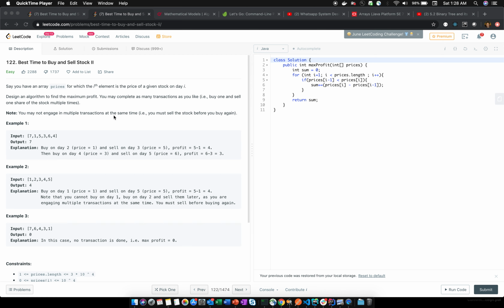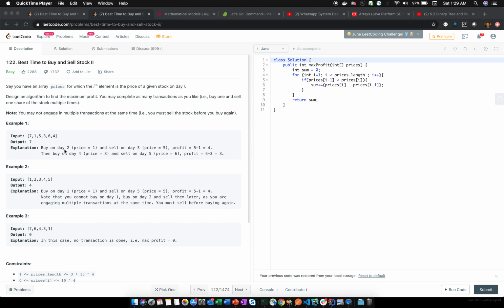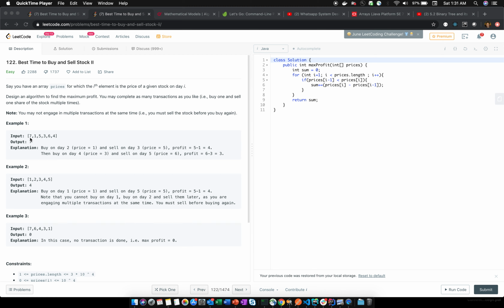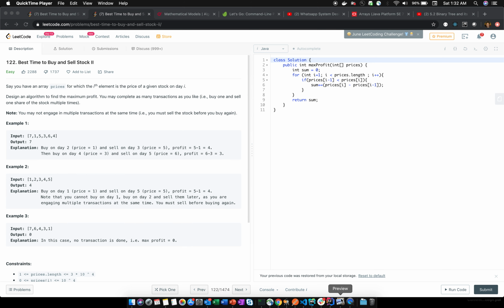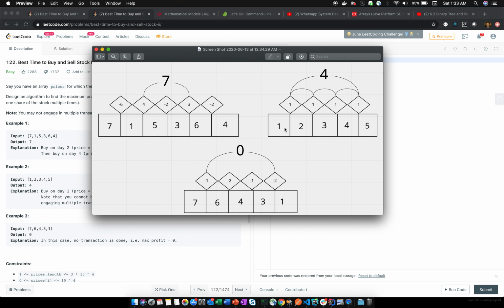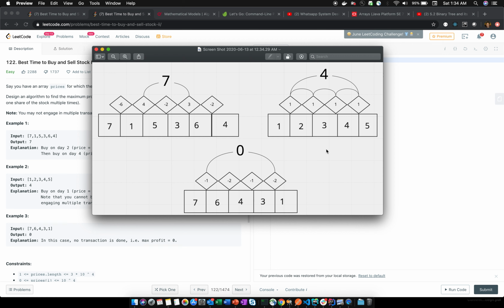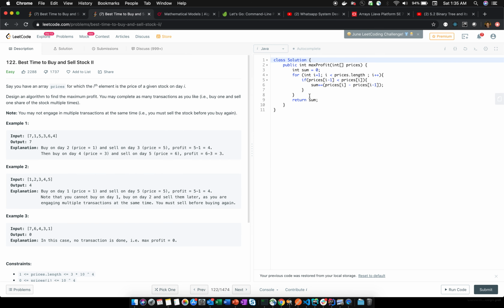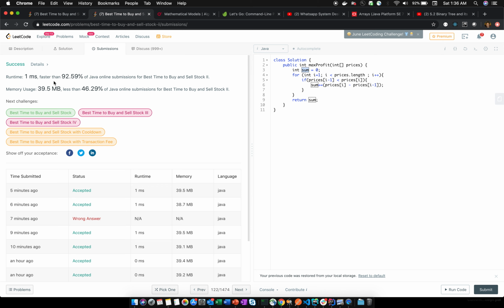LeetCode#122) Best Time to Buy and Sell Stock II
122  Best Time to Buy and Sell Stock II